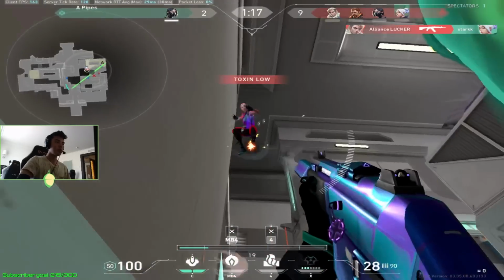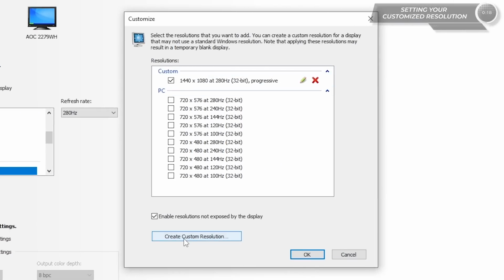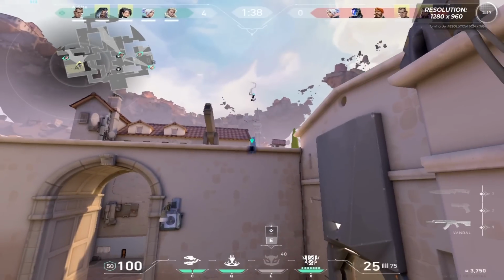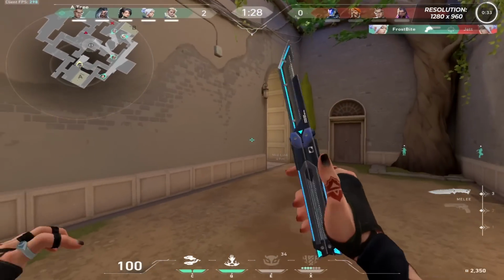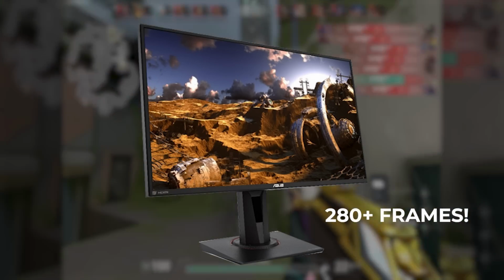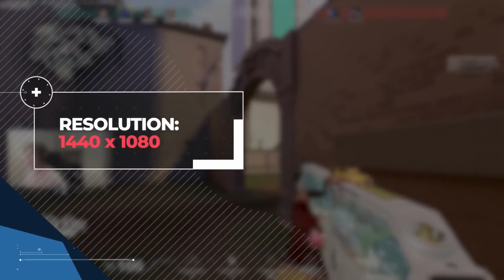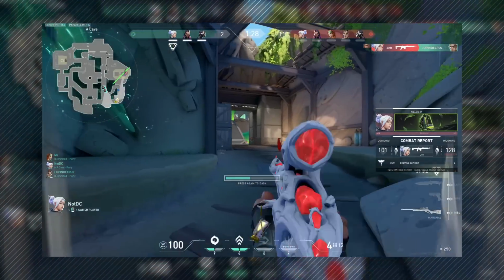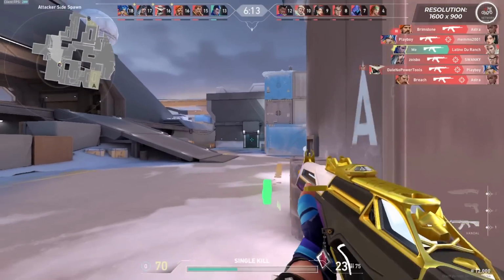BEST Video Resolution Settings for Valorant (2022)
Concepts: Valorant,Valorant Guide,Valorant Tips and Tricks,Valorant tips,Skillcapped valorant,Valorant Skillcapped,Skillcapped,Skill Capped,Gameleap Valorant,Pro Guides Valorant,Proguides,Proguides Valorant,Valorant Ascended,Dragonmar,Sero,Valorant Video Settings,Video Settings,Video Resolution,Settings guide,best settings valorant,Valorant Resolution,Valorant Settings,Settings Guide,Valorant Settings Guide,Settings Tips,Best Settings